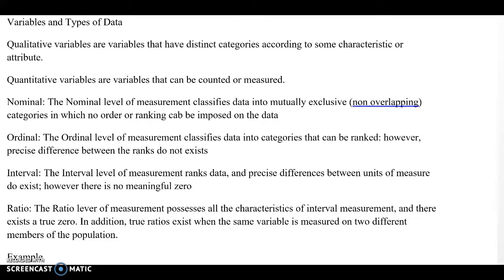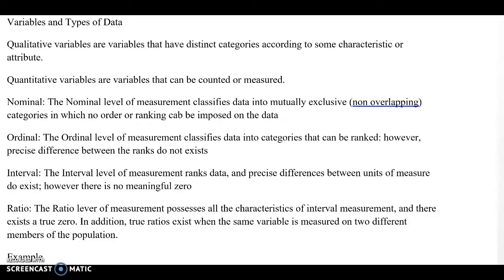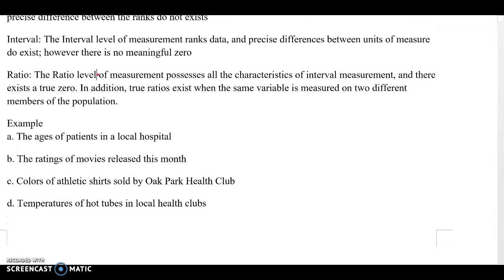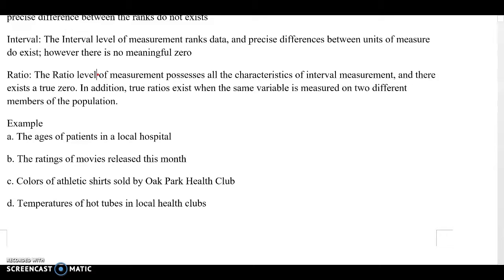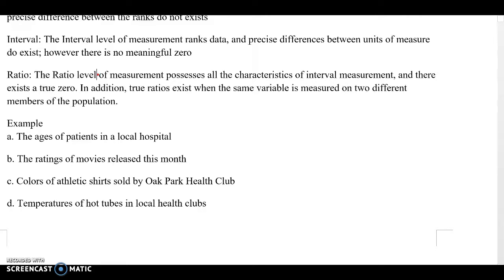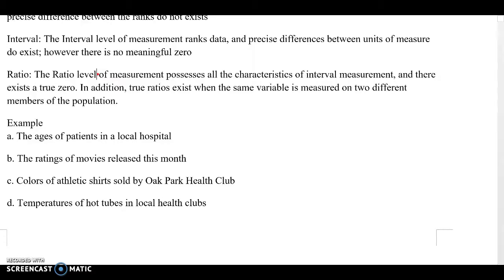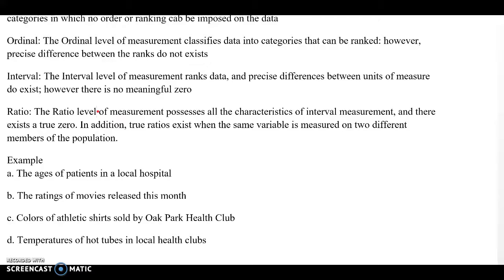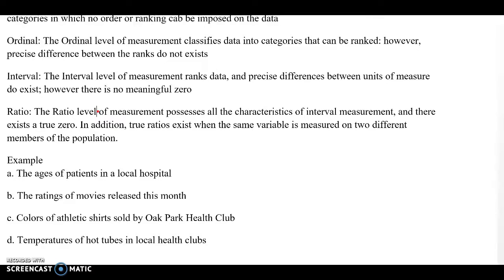Lesson 1.3 Variables and Types of Data